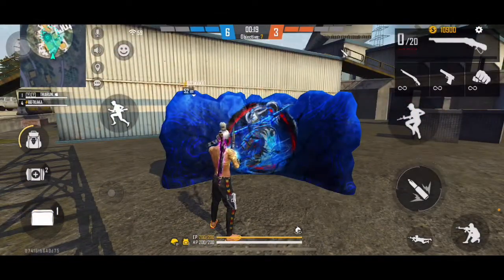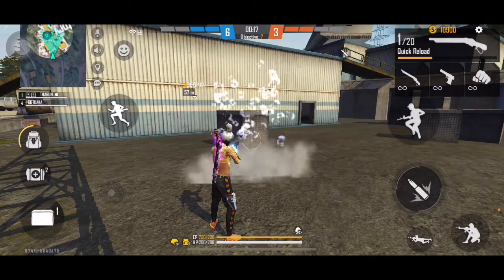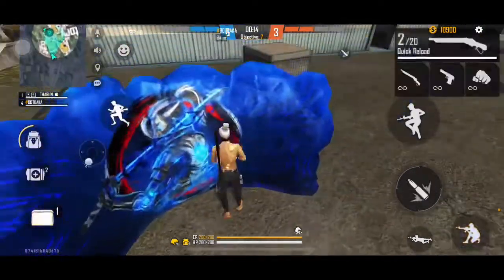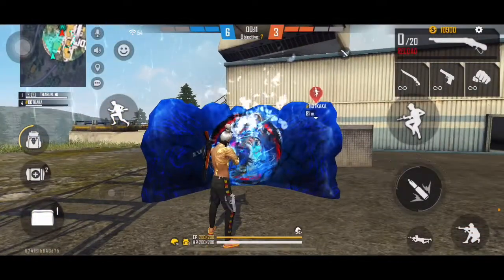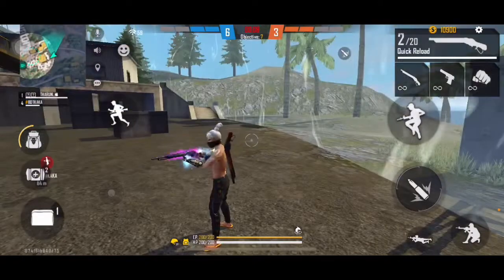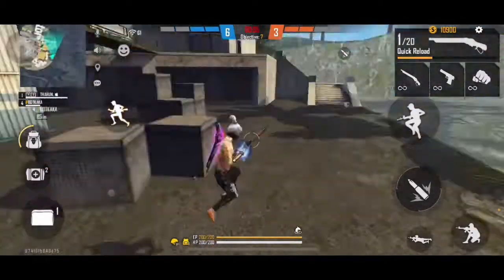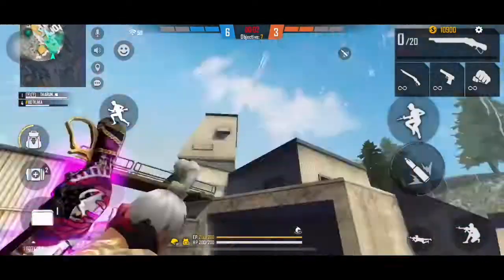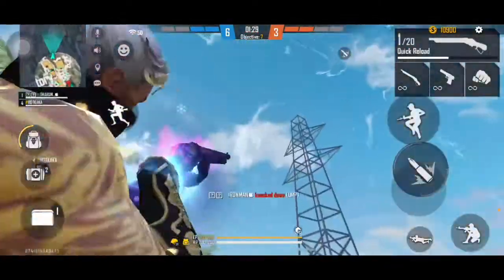M1887 vs M1887X new update ob32 who all find the new difference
GUILD NAME : RUNGAMING

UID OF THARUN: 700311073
IGN : RG THARUN
PHONE: I PHONE XR
STATUS : 🤖 BOT ,TAMILNADU M1014 GOD

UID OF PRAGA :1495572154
IGN : RG PRAGA S4
PHONE : I PAD 6th GEN
STATUS :TAMILNADU HIGHEST HEADSHOT PLAYER , TAMILNADU FASTEST PLAYER
HACKER

free fire tik tok 2020
free fire funny tik tok video
ff tik tok in tamil
free fire funny videos
funny freefire video
free fire gameplay
freefire tiktok
free fire on tiktok
free fire video
free fire new whatsapp status
free fire secret places
freefire on tiktok
youtube shorts
shorts
freefire.exe
ff tik tok
freefire tamil
freefire mass whatsapp status
best gun in tamil
status
ff status
freefire shorts video tamil
free fire whatsapp status tamil remix
ff whatsapp status tamil
free fire whatsapp status tamil songs
kgf status
ff status tamil
whatsapp status video tamil
mp40 mass whatsapp status tamil
ff mass whatsapp status tamil
ff tamil whatsapp status
love whatsapp status tamil
free fire tamil tik tok
mp40 lover whatsapp status tamil
master free fire whatsapp status
free fire 4k whatsapp status full screen tamil
free fire status whatsapp tamil
tamil free fire status
whatsapp status
free fire love whatsapp status tamil
free fire new whatsapp status tamil
free fire whatsapp status tamil mass
love status tamiltamil free fire whatsapp status
free fire bgm whatsapp status tamil
kgf whatsapp status tamil
love failure whatsapp status in tamil
free fire master whatsapp status tamil
free fire whatsapp status tamil fullscreen
free fire whatsapp status tamil new
free fire wala gana
free fire tamil whatsapp status video
free fire whatsapp shorts video
free fire shorts
shorts
shorts videos tamil
free fire shorts
free fire shorts video in tamil!Yb
shorts tamil
free fire watsapp status
free fire tamil shorts